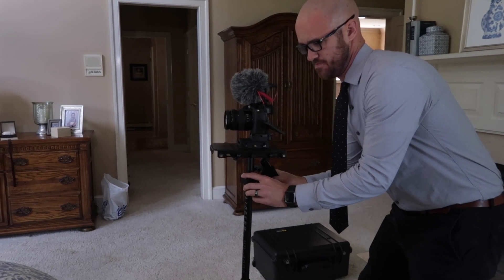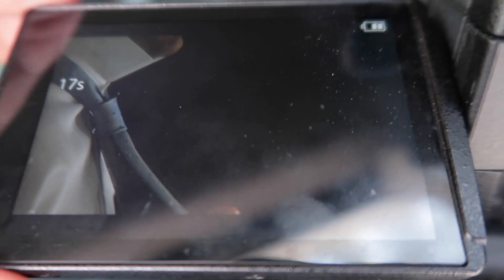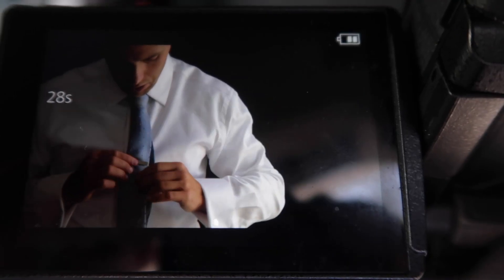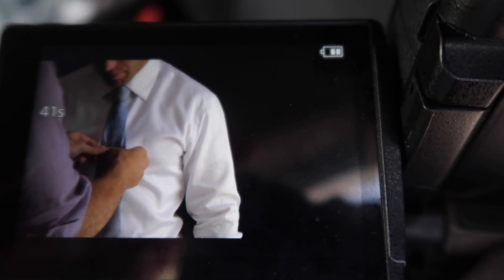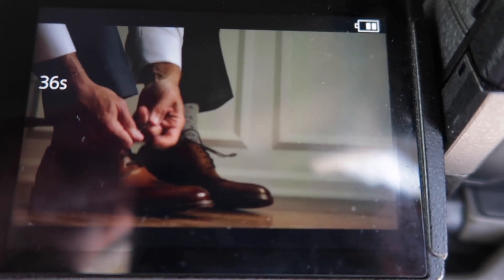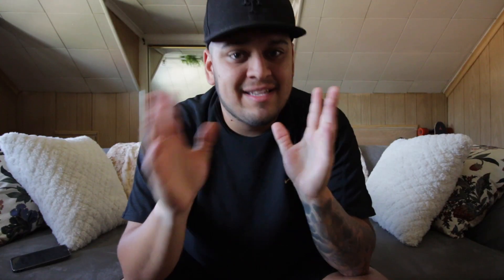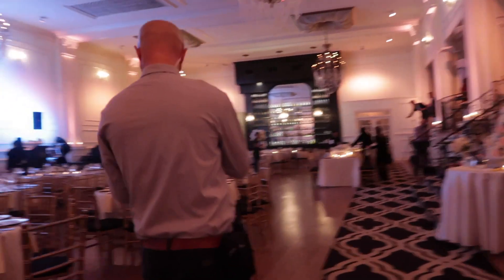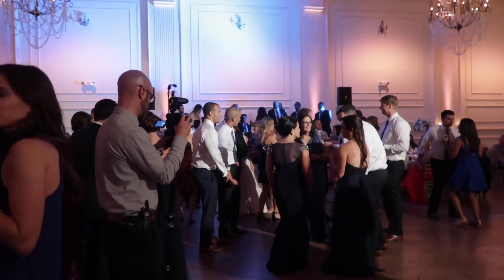SIMPLE TIPS & TRICKS FOR FILMING A WEDDING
I hope this wedding day walk through is helpful to you!

I really appreciate you checking out my channel. If there is anything I can do for you whether that be, video work with my video production company, advice or help on a project of yours, or even simply a question you may have either on here or over a cup of coffee, I'm here to help and I actually care.